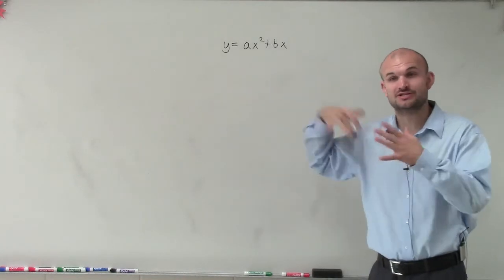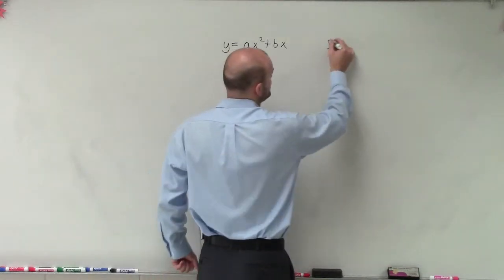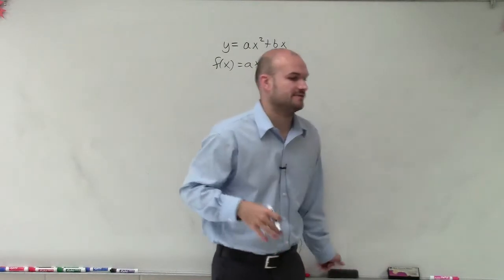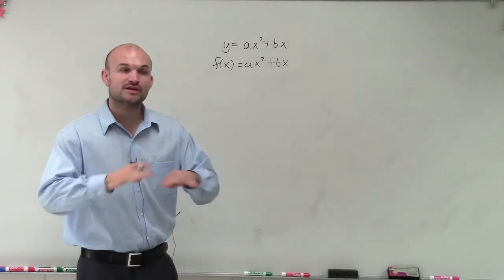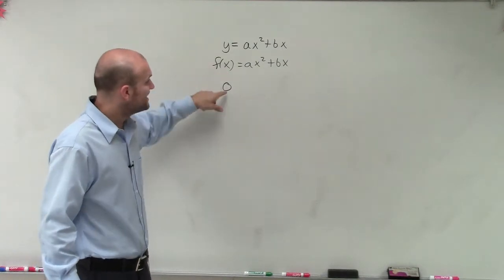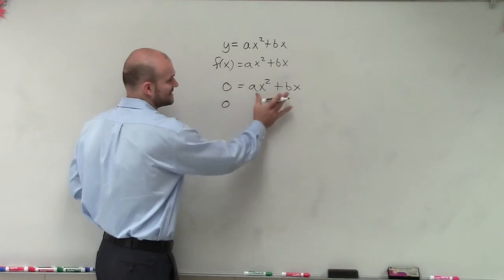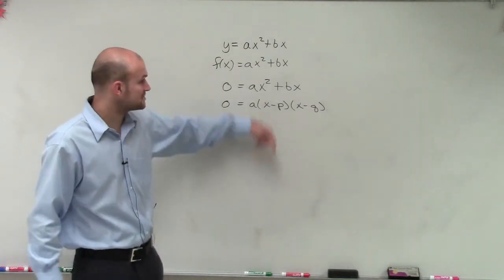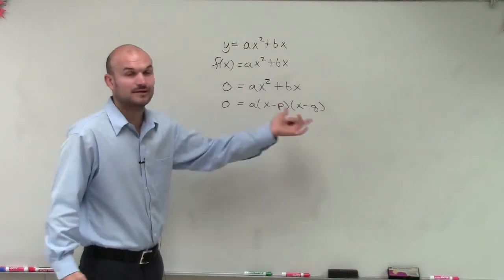How do you solve quadratic equation